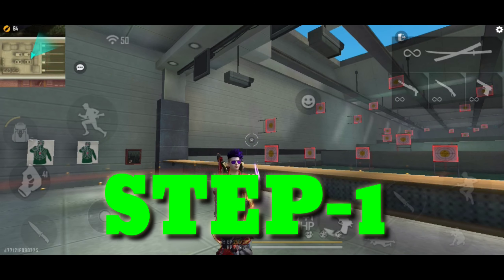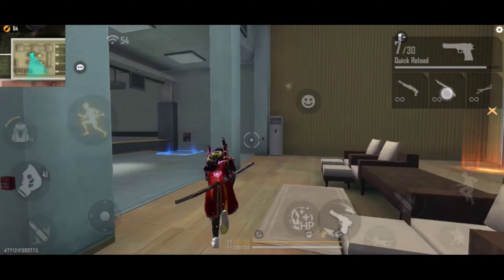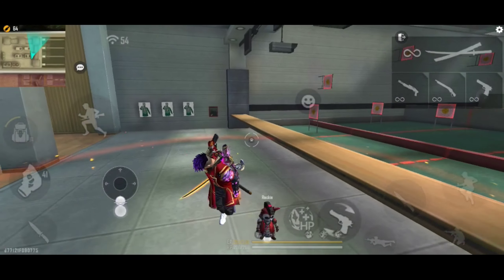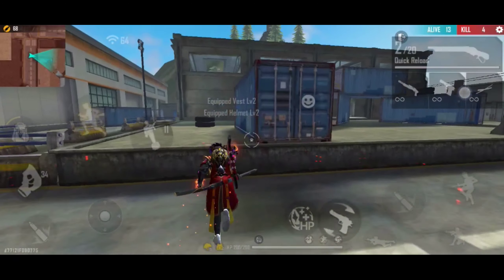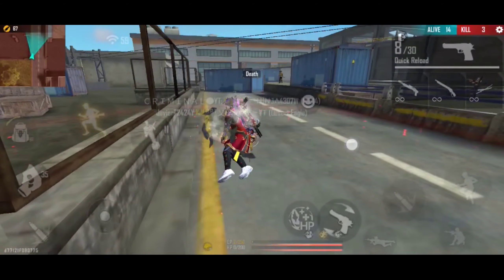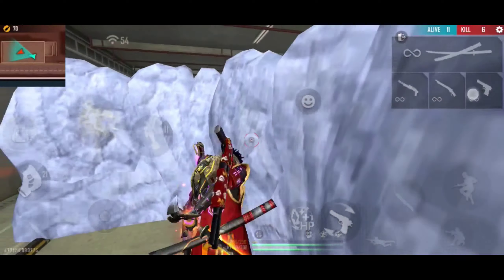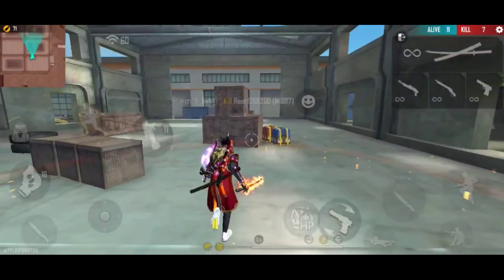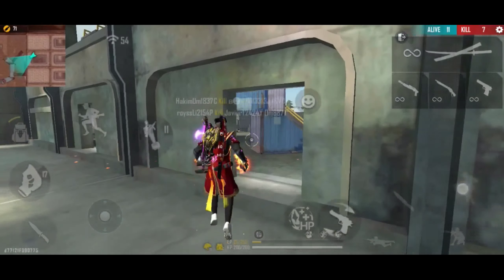PERFECTA para SAMSUNG A2 A5 A7 J2 J3 J4 J6 J7 S2.2 January 6, 2021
CONFIGURATION PERFECTA para SAMSUNG A2 A5 A7 J2 J3 J4 J6 J7 S2.2

24k-Golden_moon.

10-minute Survival Shooter!

Free Fire is the ultimate survival shooter game available on mobile. Each 10-minute game places you on a remote island where you are pit against 49 other players, all seeking survival. Players freely choose their starting point with their parachute, and aim to stay in the safe zone for as long as possible. Drive vehicles to explore the vast map, hide in trenches, or become invisible by proning under grass. Ambush, snipe, survive, there is only one goal: to survive and answer the call of duty.

[Survival shooter in its original form]
Search for weapons, stay in the play zone, loot your enemies and become the last man standing. Along the way, go for legendary airdrops while avoiding airstrikes to gain that little edge against other players.

tonight 12 am update, tonight 12 am update ff, tonight 12 am update of free fire, tonight 12 am update duo gaming